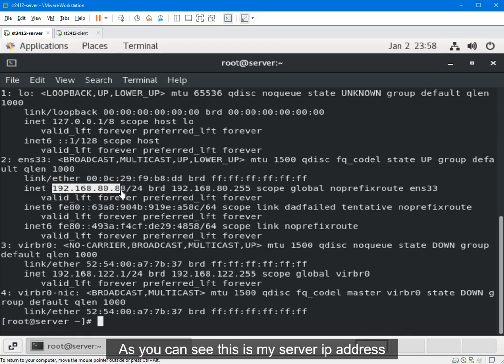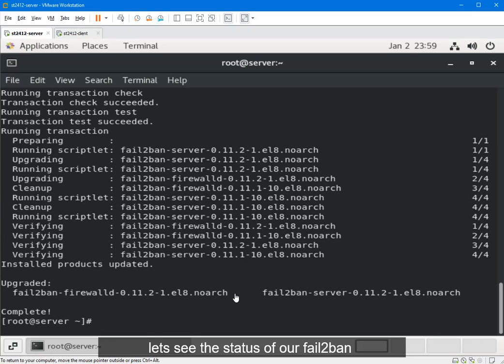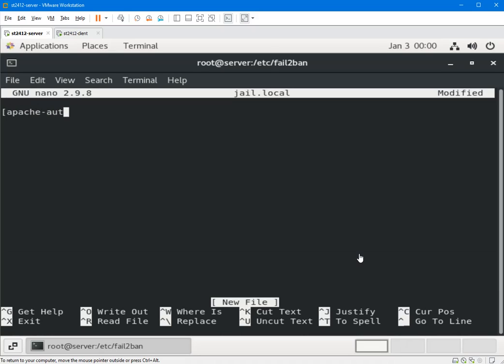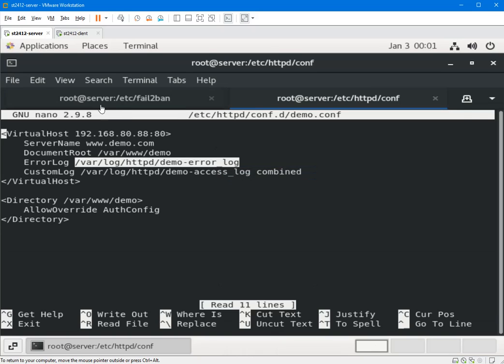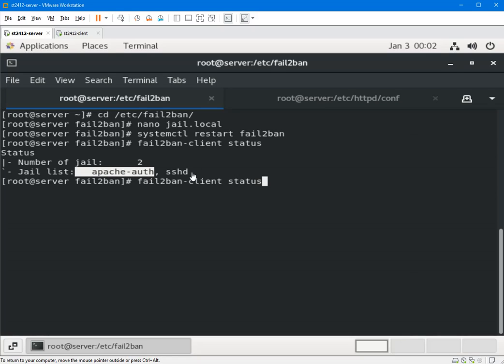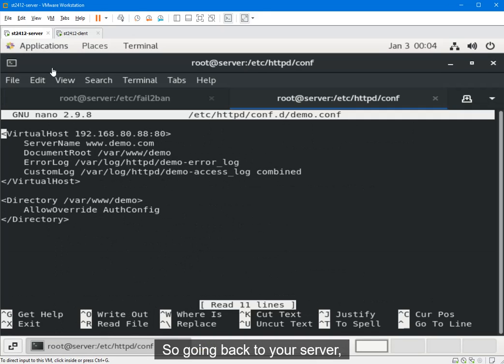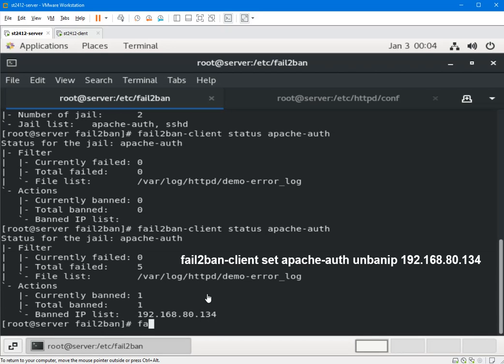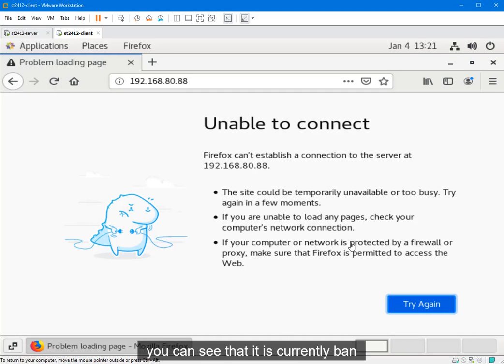Fail2ban for httpd/web page authentication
For CentOS 8, on vmworkstation 15.5